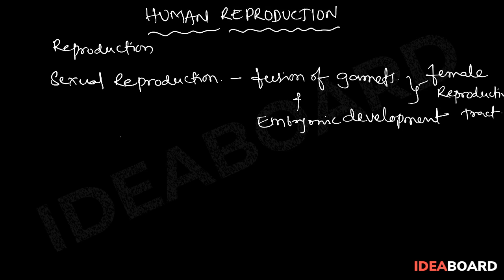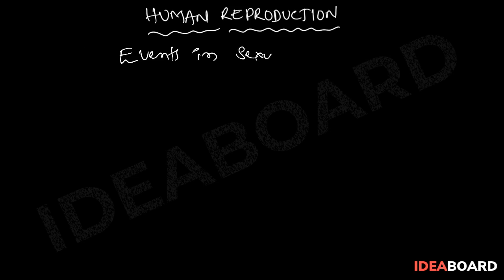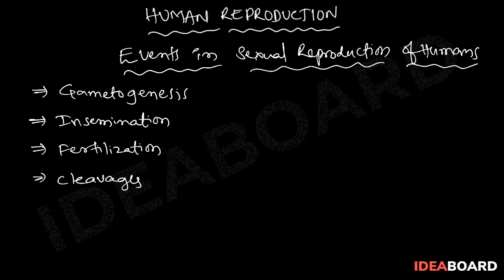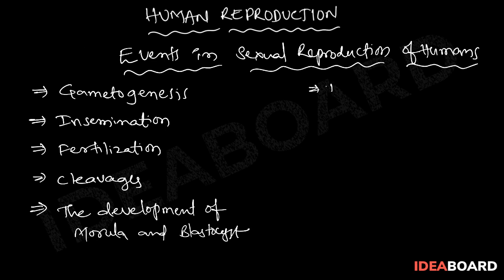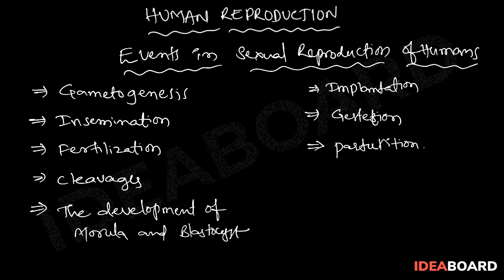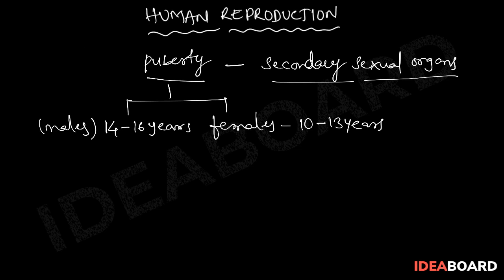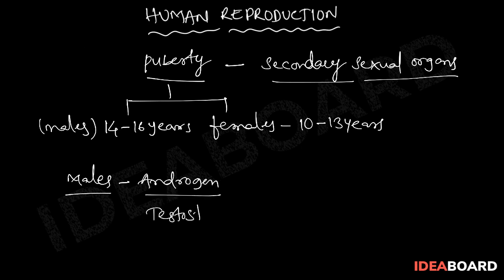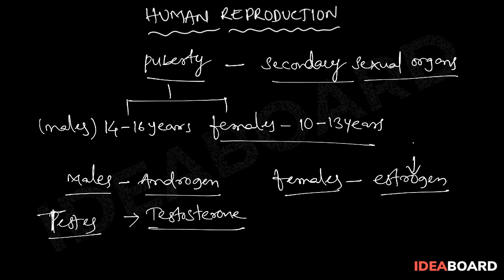Human Reproduction Introduction